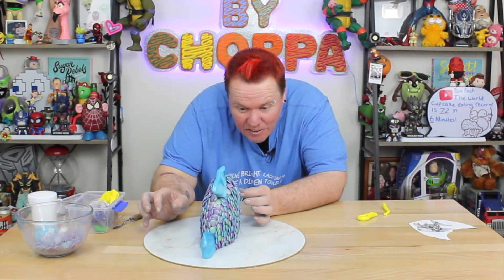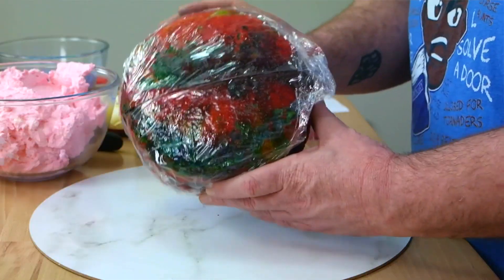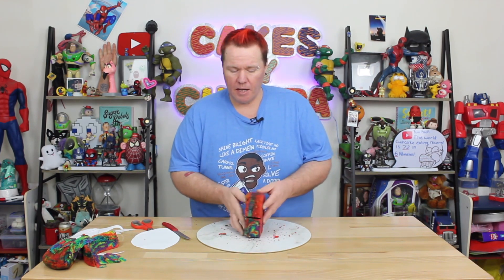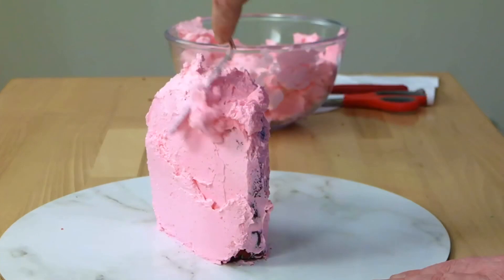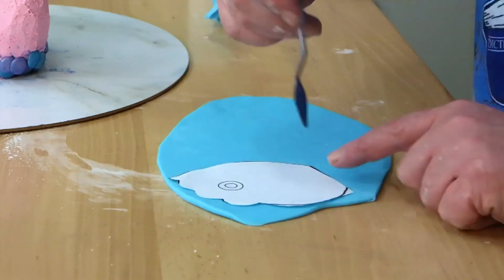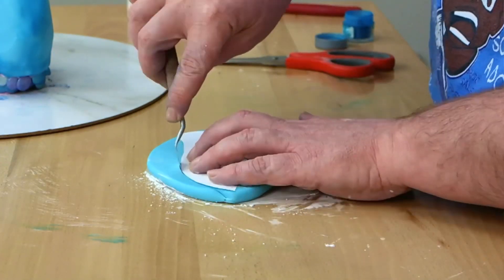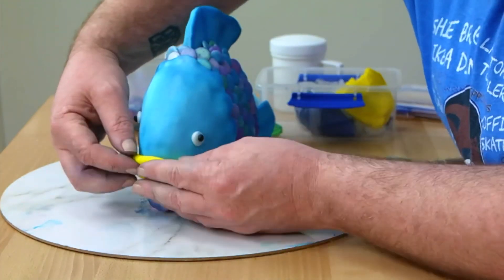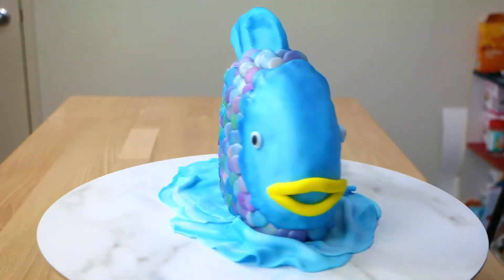VERY Easy Rainbow Fish Cake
The Rainbow Fish was a  story I loved hearing when I was growing up!  Have you read it? its a wonderful story that I have now made it possible for y'all to eat the main character lol
I wonder if thats why I have an obsession with shiny and sparkly things now.. *ponders whole existence*

Alonzo may be terrible at replying to messages but He's a great dude please check out him and tell him ChoppA sent ya!

This video wouldn't be possible without the help from Rode Microphones -  Check them out for all your Audio wants and needs.  (when I charge the batteries) lol

Damielou ❤  @DamielouShavelle
Nicko.       ❤  @robjnixon
Anna         ❤   @CookingwithKarma
Alonzo      ❤  @alonzo
Dave.        ❤   @OnePotChefShow
Clisare      ❤  @Clisare
Kiana        ❤  @Freakmo
Mathew    ❤    @MathewMcKenna
Charlie      ❤  @Pinkstylist
Janet        ❤  @Rifenstine
Kass          ❤ @CakesCraftsbyKass